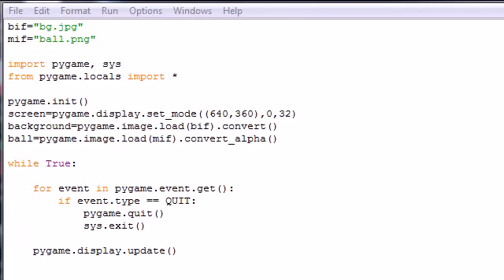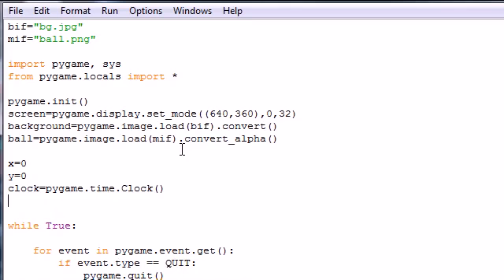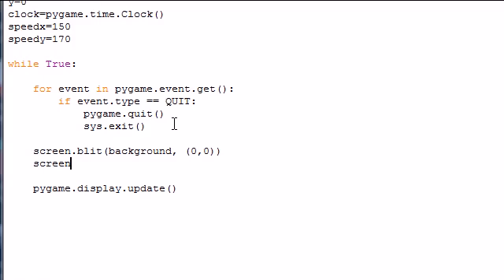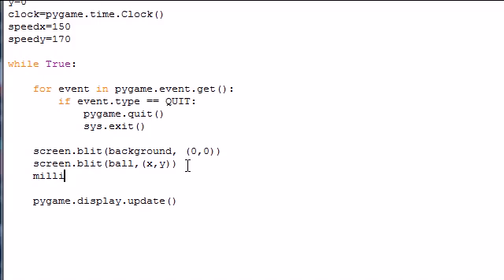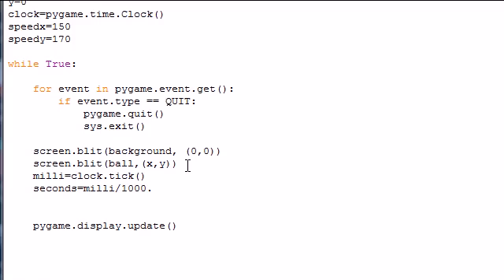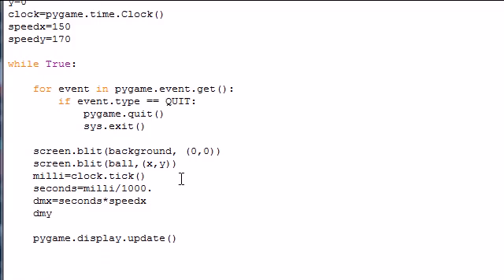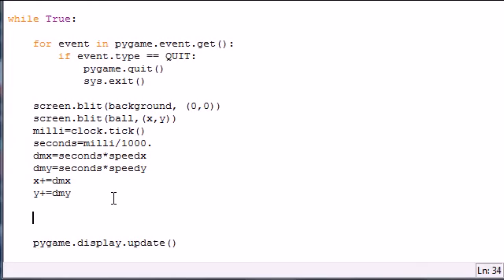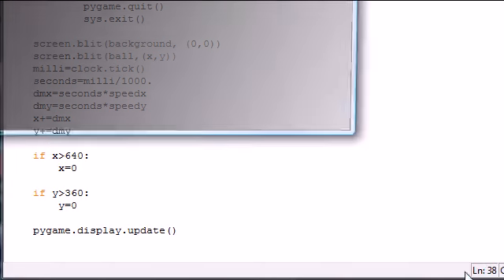Game Development Tutorial - 14 - Diagonal Movement - YouTube.FLV